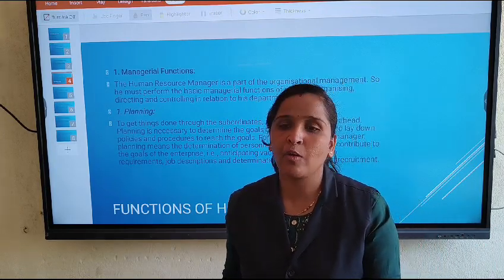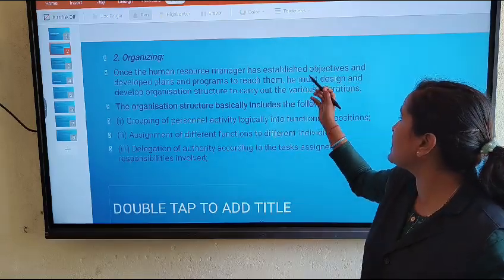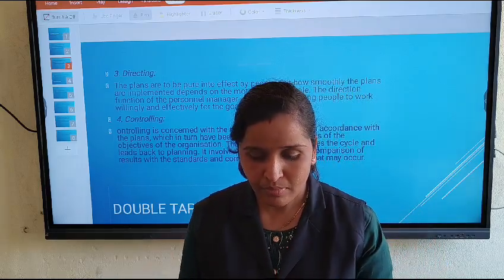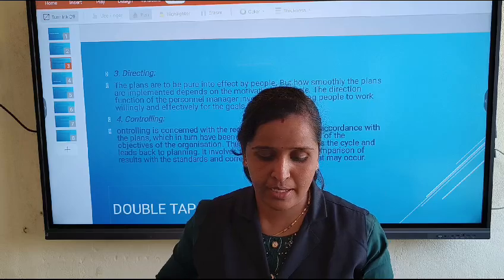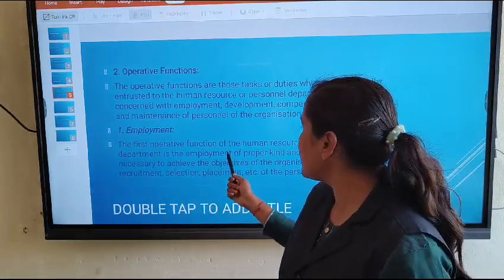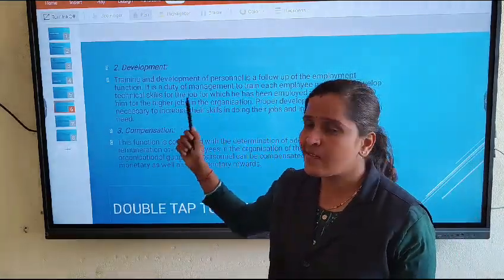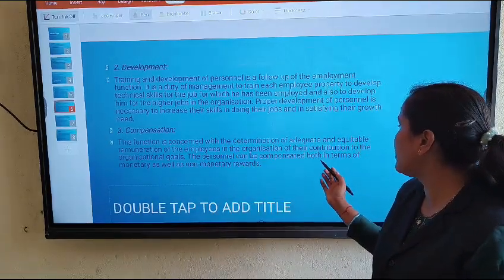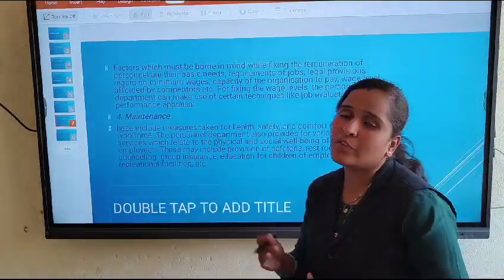Human Recourses Management (Functions Of HRM)